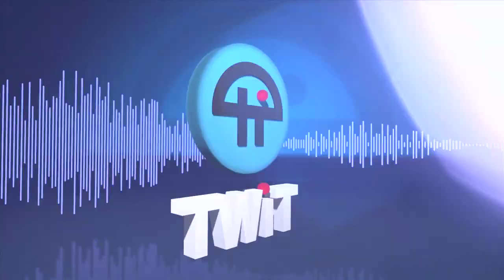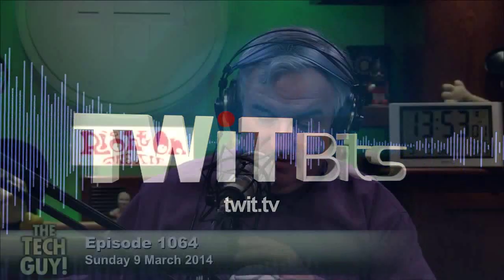Resetting an Unresponsive Android Tablet: The Tech Guy 1064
Dianne from Colfax California has a Nexus 7 with an unresponsive screen that will not shut off.